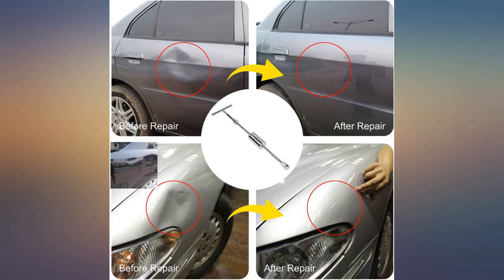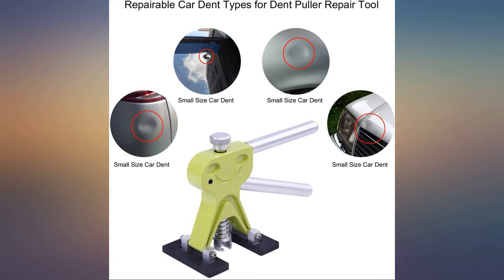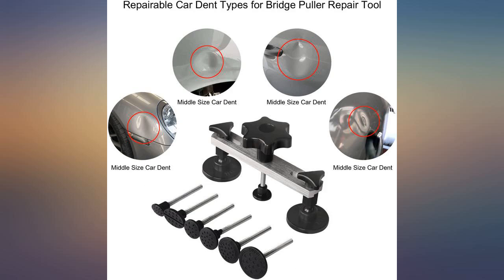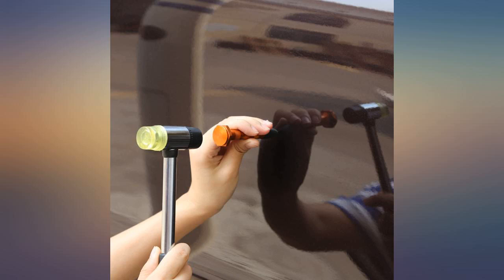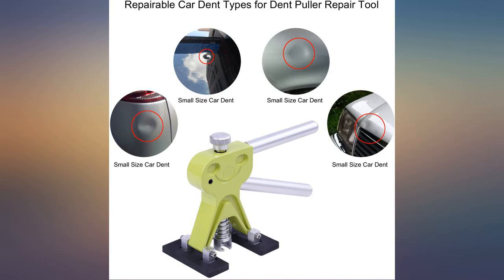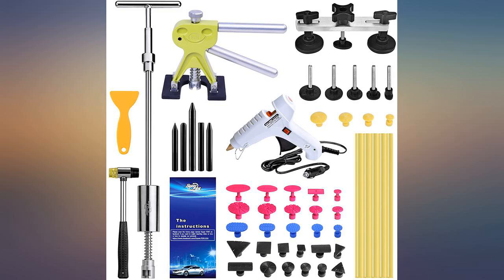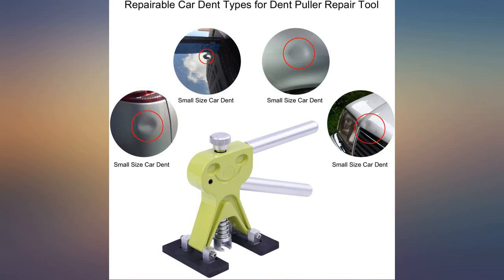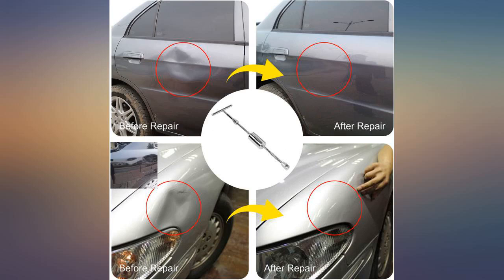PDR Auto Paintless Dent Repair Kits, Car Dent Puller with Bridge Dent Puller Kit, review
PDR Auto Paintless Dent Repair Kits, Car Dent Puller with Bridge Dent Puller Kit, Dent Remover Tools for All Kinds of Car Body Dents

Main Features:
- All Dents Removed! This set has all the tools you need, small dents please use the green puller, middle size dents please use the black bridge puller, and the stainless steel long puller and purple short puller are for big dents. Get one set for your car, and you do not need to go to car shop!
- Stick Strongly: Our glue gun can melt the glue sticks quickly, and our glue sticks are high viscosity, which make sure tabs can stick the dents strongly, and will not be pulled off when you are repairing. Give us a shoot, and you will not be regretful!
- Not Only For Car: Theses car dent pullers are not only can be used to repair most types of vehicles' dent creases caused by in the reversing, turning, scratches, hail and other situations , but also can repair dents likes on the surface of refrigerators and washing machines.
- Reliable Quality: We use stainless steel and ABS plastic to make our kit, they are heavy duty and durable, which can help you fix the car dents and can be used for a very long time. Thank you very much!
- Best Customer Service: we promise 30-day free return and refund. Please do not hesitate to send emails if you need help when you are doing it, we are willing and happy to solve the problems. Have a nice day!